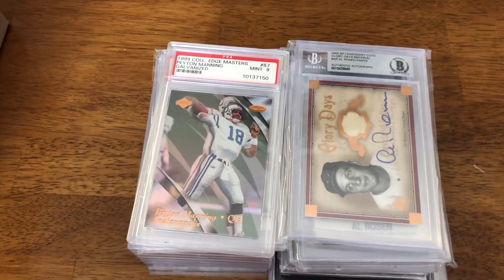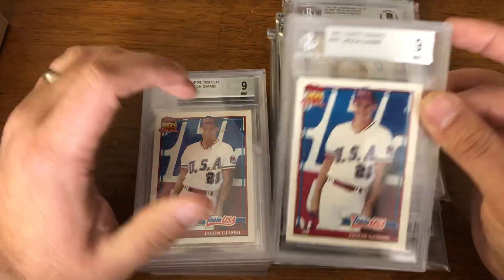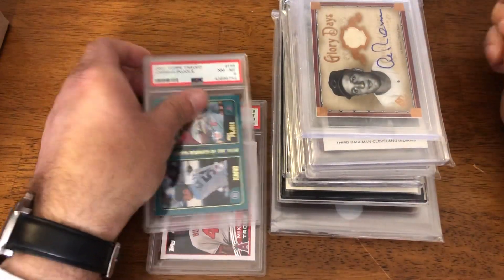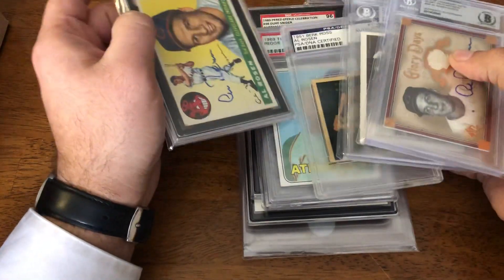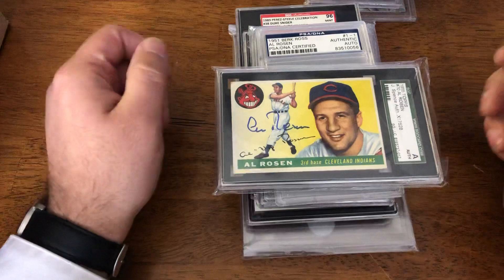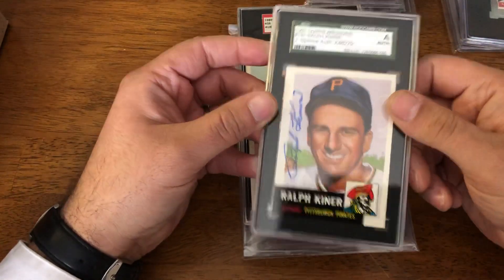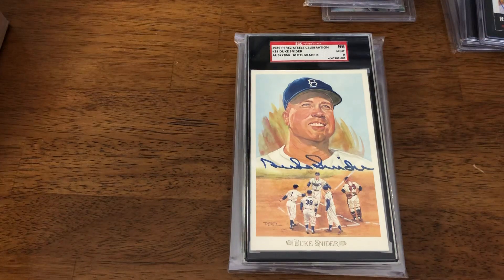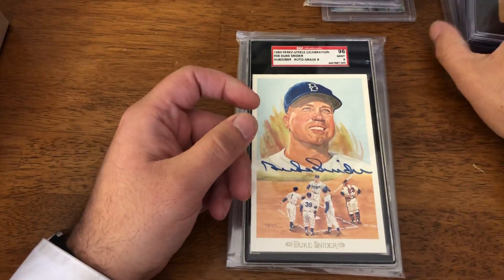A Murderous Mail Day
Some amazing finds this week it’s a few “I can’t believe I own these” cards.